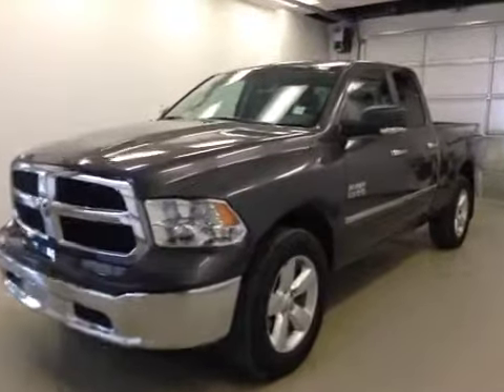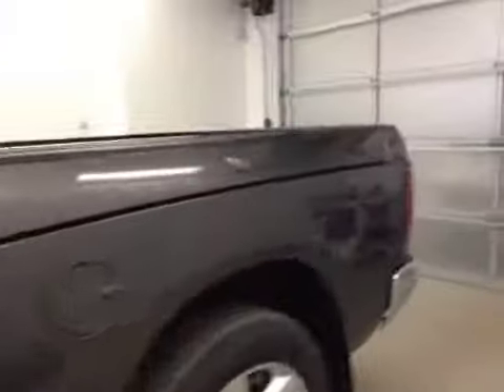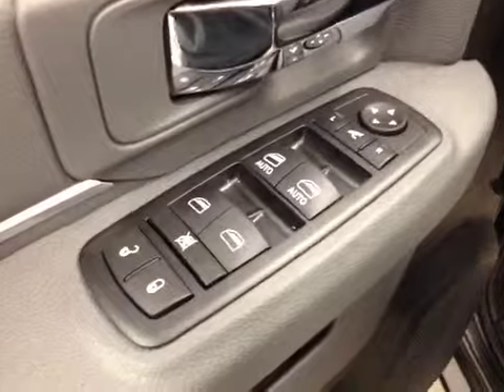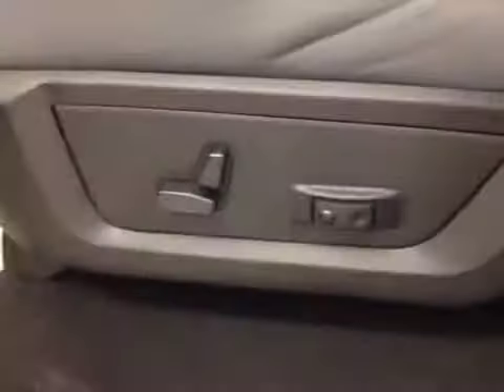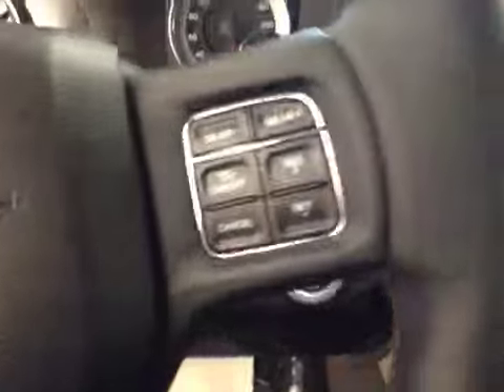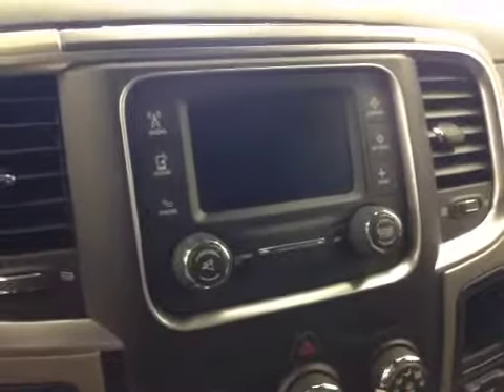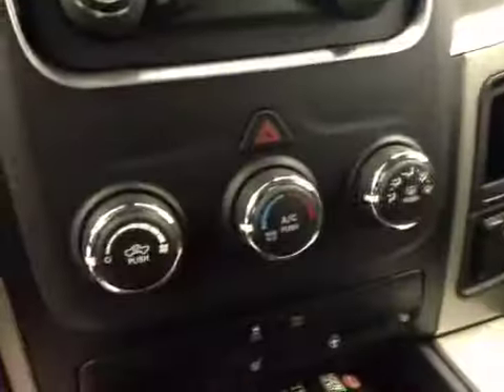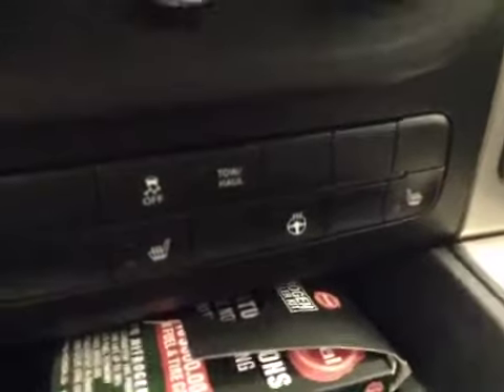2014 Ram 1500 4WD Quad Cab 140.5" SLT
This is a 2014 Ram 1500 4WD Quad Cab 140.5&quot; SLT with Automatic transmission Gray[PAU,Granite Crystal Metallic Clearcoat] color and Diesel Gray/Black interior color.  This video is recorded and uploaded by cDemo Mobile Inspector